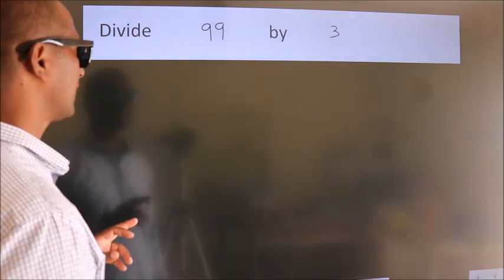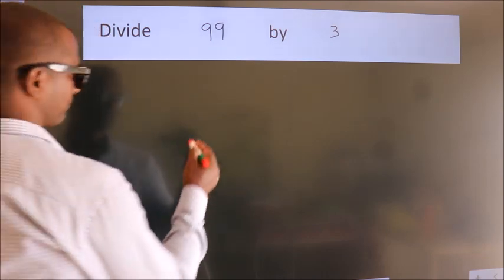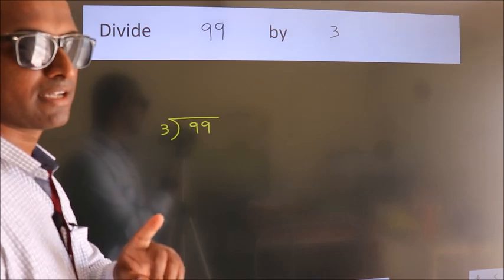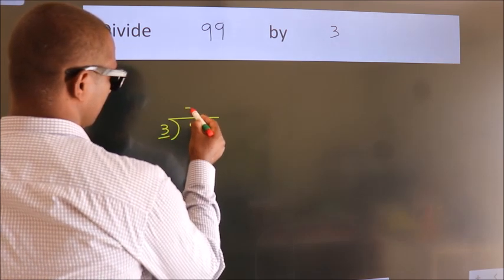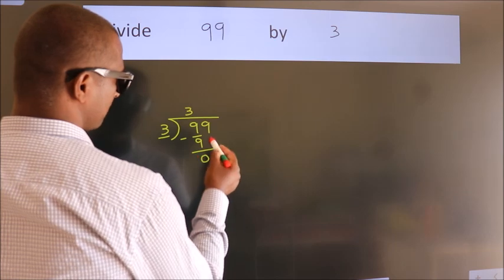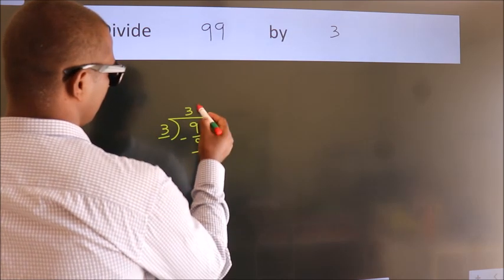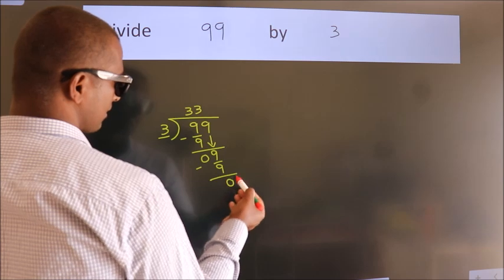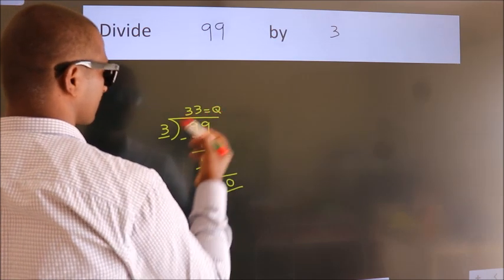Divide 99 by 3 Divide completely